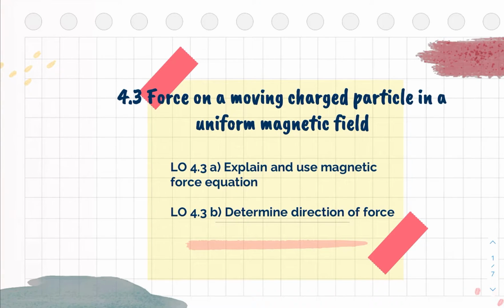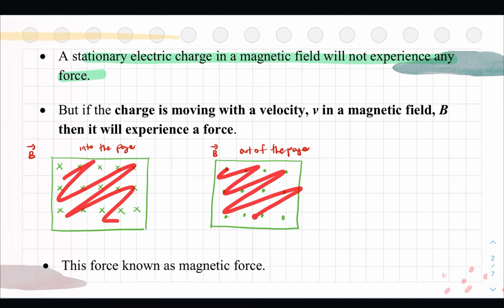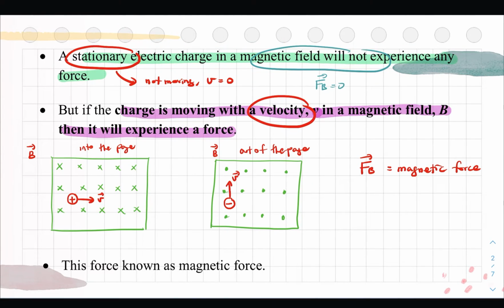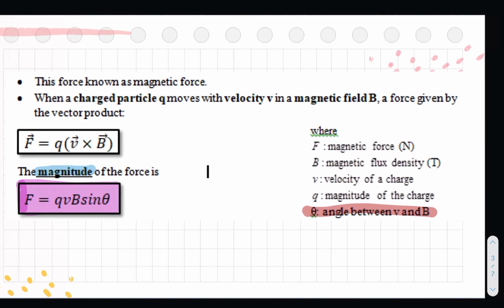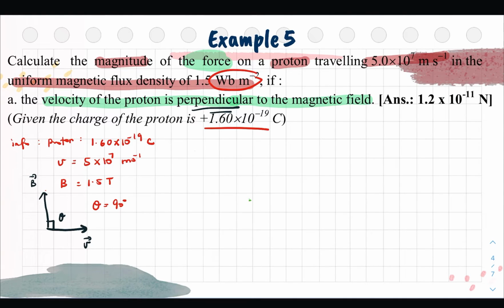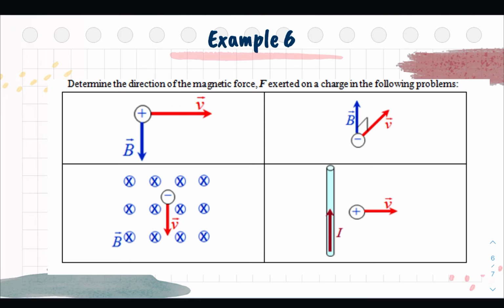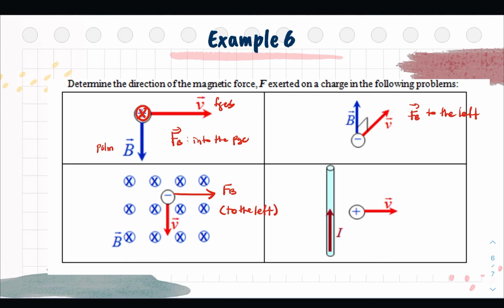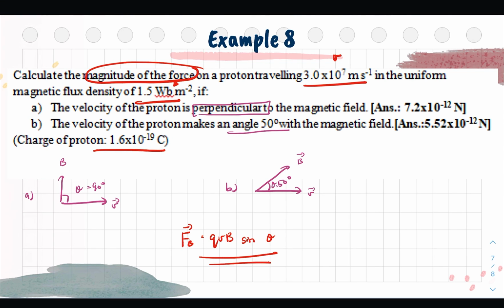4.3 a) b) Force on a moving charged particle in a uniform magnetic field